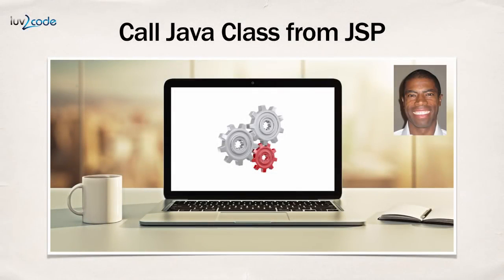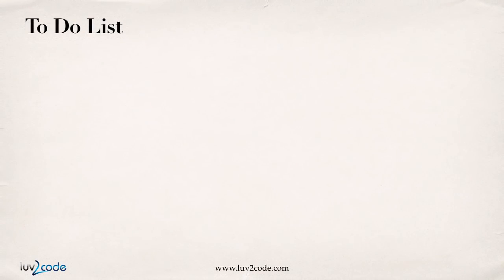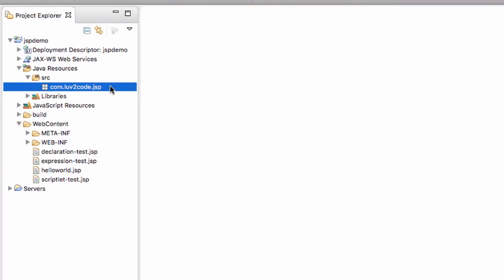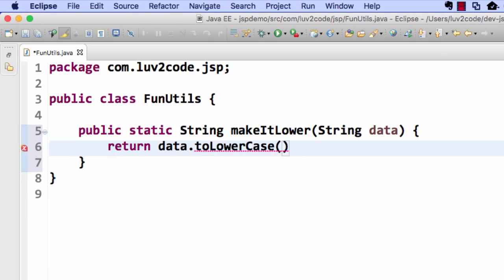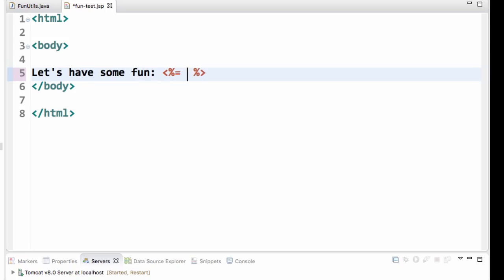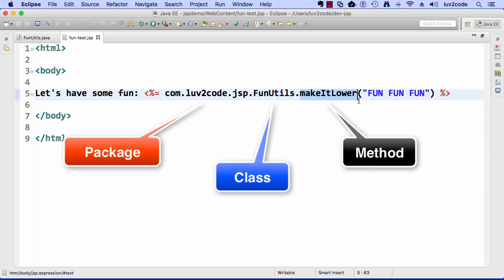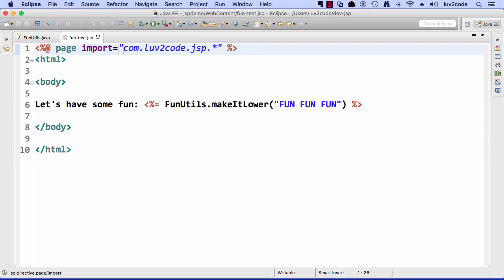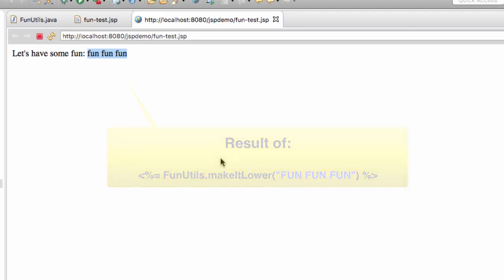14 JSP Tutorial #14 Call Java class from JSP